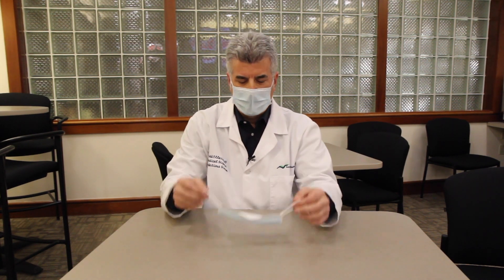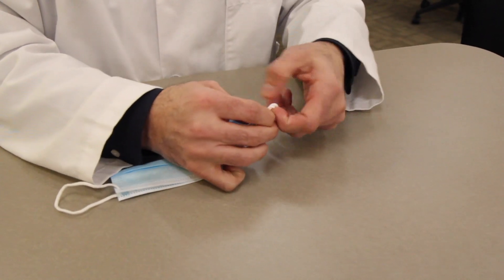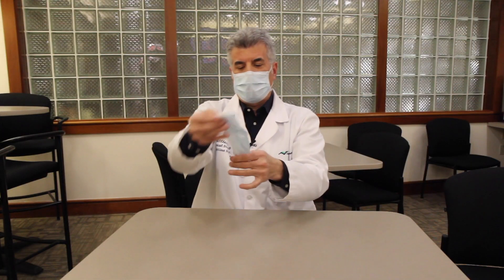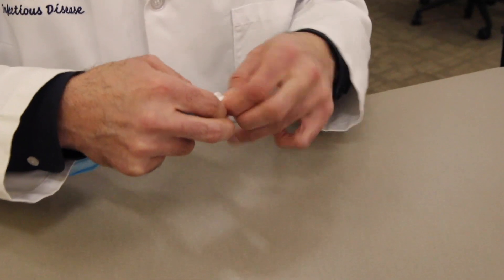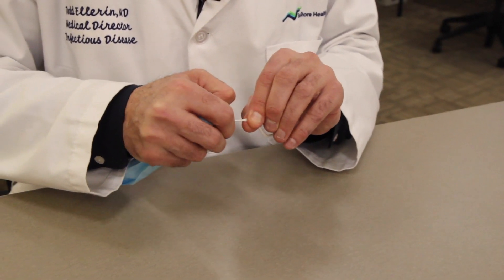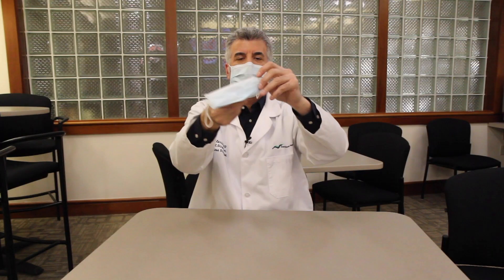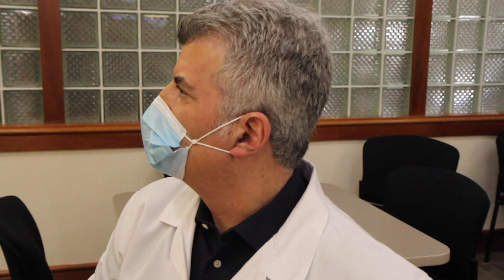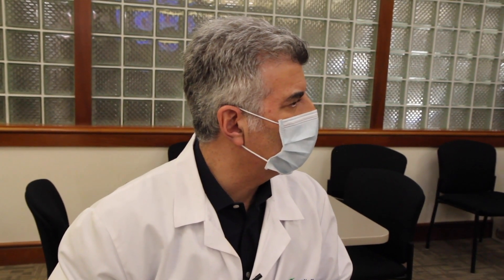How to Do the 'Knot-and-Tuck' Method for a Better Fitting Mask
The CDC recently conducted experiments to asses two ways of improving your medical procedure masks: double-masking or using the ‘knot-and-tuck’ method. These modifications substantially reduced the transmission of COVID-19.

Todd Ellerin, MD, Director of Infectious Disease at South Shore Health, demonstrates the ‘knot-and-tuck’ method in order to achieve a better fit of your mask and highlights the importance of a good fit to maximize mask performance.

For the latest information on COVID-19, please visit SouthShoreHealth.org/COVID